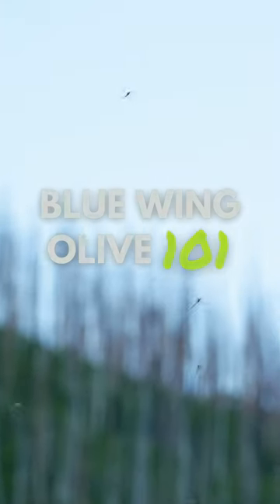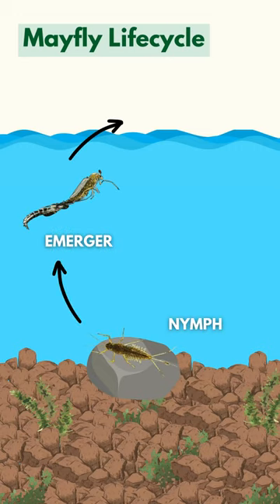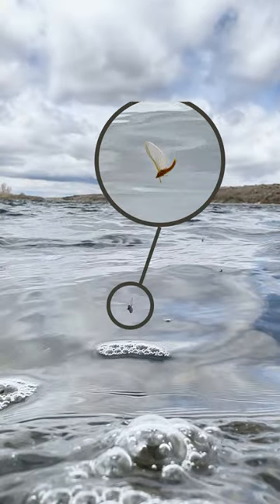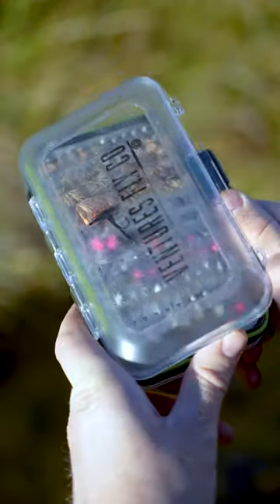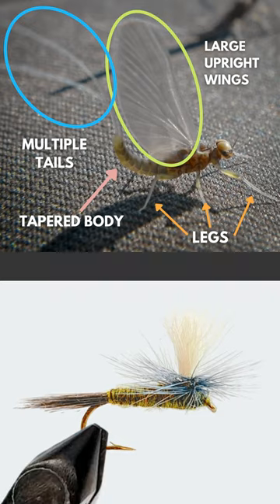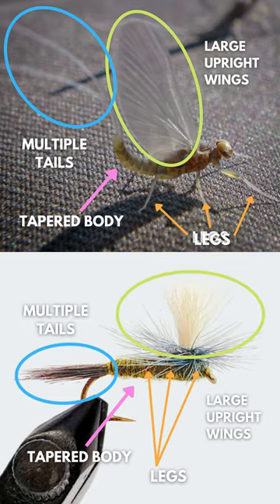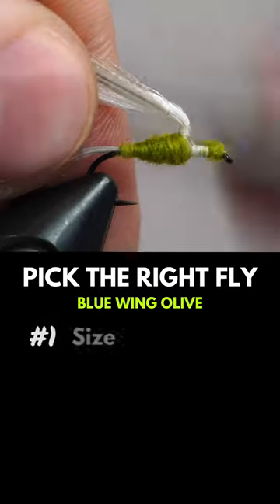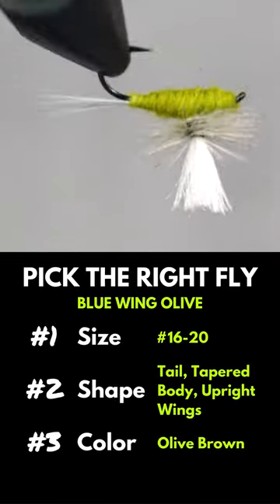How to Choose the Right Fly for Fly Fishing!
Learning to choose the right fly for fly fishing is absolutely vital to your success as a beginner fly angler. Today, we will walk you through the term, "Match the Hatch" by going through a real life bug example. Blue Wing Olives are a common mayfly that you will encounter on the river while trout fishing. Let's go through their characteristics and choose a fly that will put more fish in the net!

SOCIAL